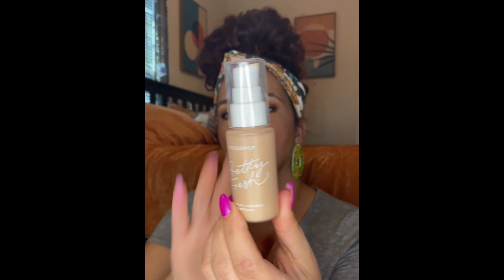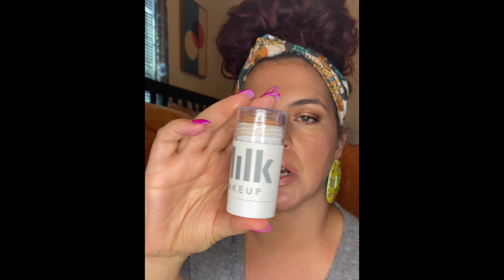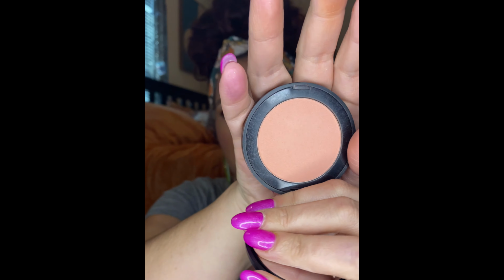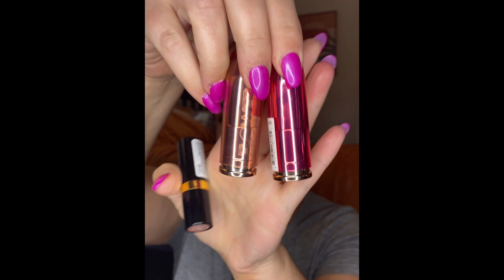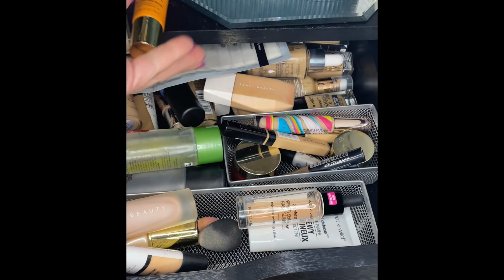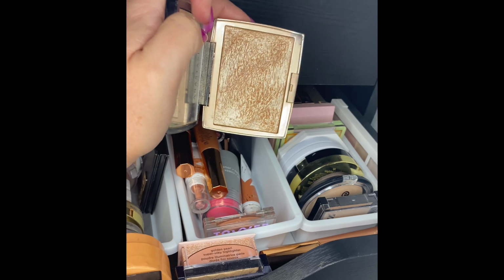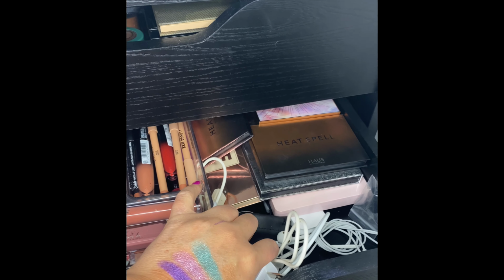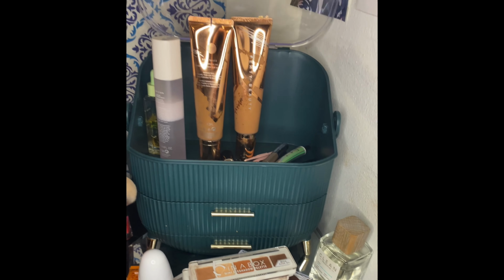✨🍩 Shop my Stash!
You know the deal! Product round up and shopping my stash. Enjoy, beauties! 😘